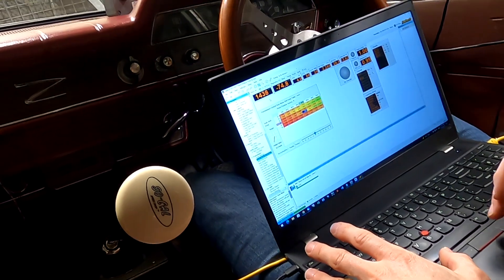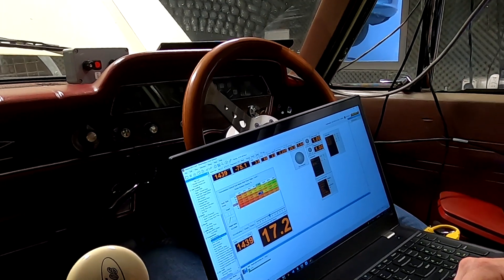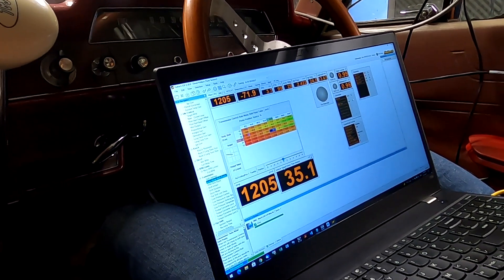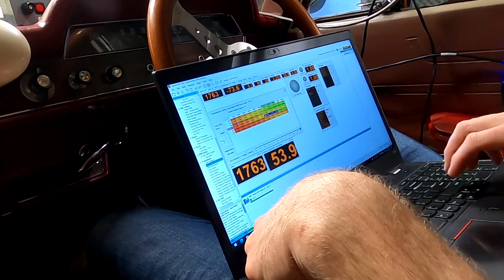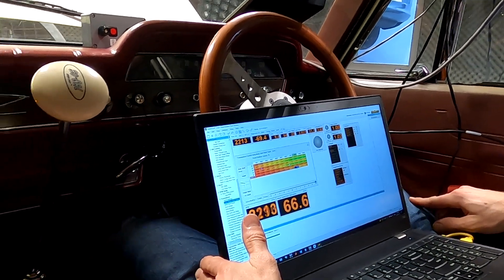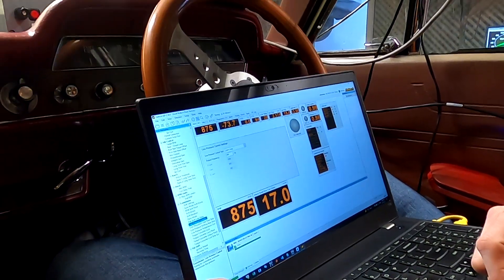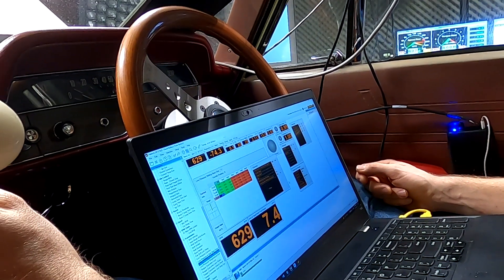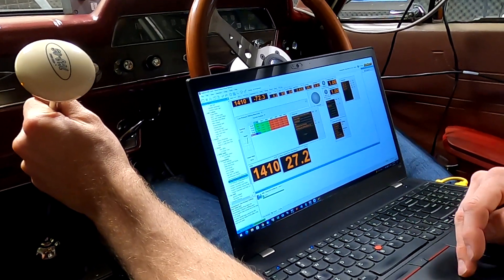1uz Zephyr Tuning Transmission using Haltech 2500 elite ECU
Its time to tune the A341 transmission from behind the 1uz using the Haltech 2500 Elite ECU

Cartune Company (2003) Ltd in New Zealand does 1uz and 3uz conversions / parts and wiring.  We have been working on UZ Toyota V8 engines since 2004 when we did our own Hiace van to transport dirtbikes around NZ.  Since then we have swapped to doing mainly just Lexus V8 work from a family owned farm hidden away in our paradise , surrounded by the NZ native bush.  We sell parts and simple to follow wiring instructions for the 1uzfe engines. Kelvin